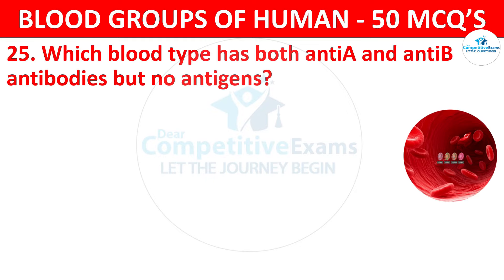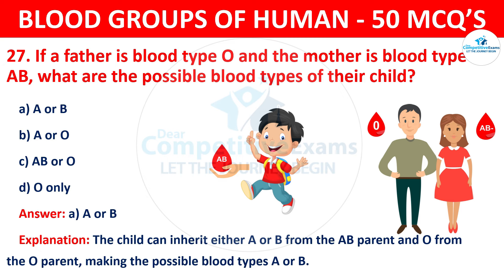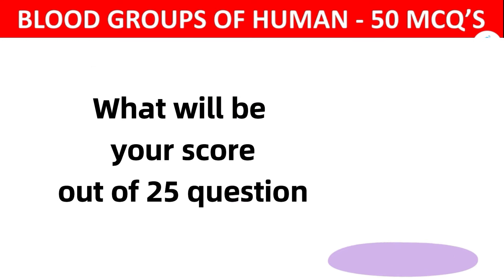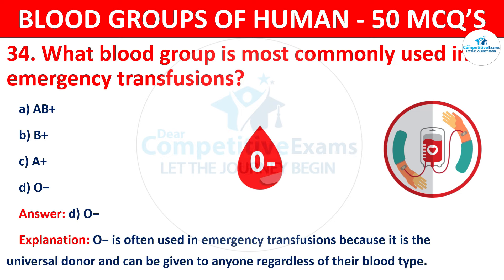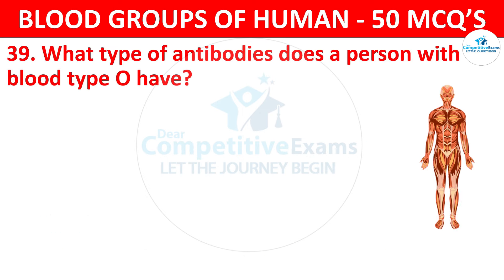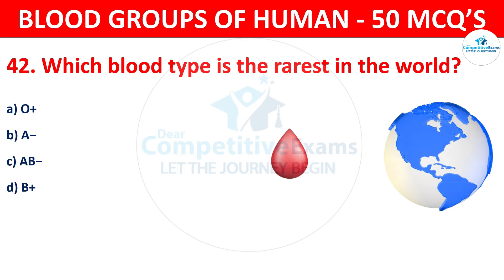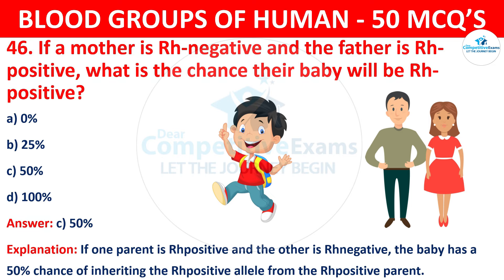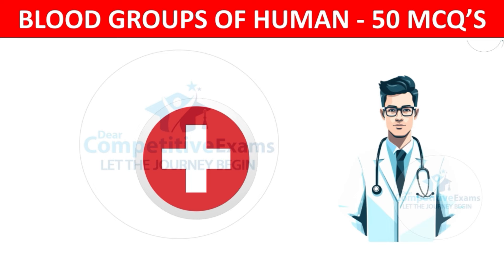100 mcqs on Types of Blood Group Part 2 | Blood Bank Mcq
100 mcqs on Types of Blood Group Part 2 | Blood Types Mcqs | Blood Bank Mcq

𝐈 𝐚𝐦 𝐬𝐮𝐫𝐞 𝐭𝐡𝐞𝐬𝐞 𝐯𝐢𝐝𝐞𝐨 𝐰𝐢𝐥𝐥 𝐚𝐝𝐝 𝐦𝐨𝐫𝐞 𝐯𝐚𝐥𝐮𝐞 𝐭𝐨 𝐲𝐨𝐮𝐫 𝐩𝐞𝐫𝐩𝐞𝐫𝐚𝐭𝐢𝐨𝐧:
𝟏𝟎𝟎 𝐫𝐞𝐬𝐩𝐢𝐫𝐚𝐭𝐨𝐫𝐲 𝐬𝐲𝐬𝐭𝐞𝐦 𝐦𝐜𝐪𝐬 𝐰𝐢𝐭𝐡 𝐚𝐧𝐬𝐰𝐞𝐫𝐬 𝐏𝐀𝐑𝐓 - 𝟏

mcqs on types of blood group,
50 mcqs on types of blood group,
blood mcq gpat help,
cardiovascular system mcq,
types of blood group mcqs,
blood bank mcq,
100 types of blood group mcqs,
cardiovascular systems canswers,
cardiology mcq question and answers,
cardiovascular system multiple choice questions,
kinds of blood groups mcqs,
blood mcq for neet,
abo blood group system,
types of blood group in human mcqs,
mcqs on types of blood group in human,
general anatomy mcqs,
blood mcqs physiology,
anatomy and physiology mcqs,
100 mcqs anatomy and physiology mcqs,